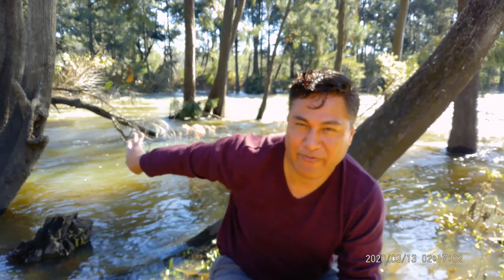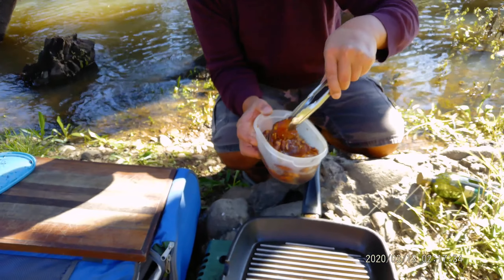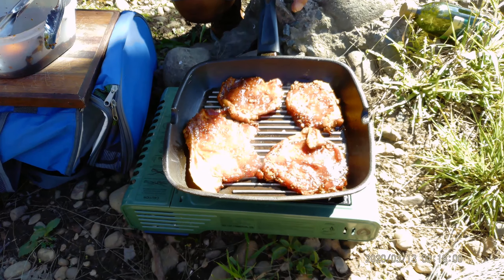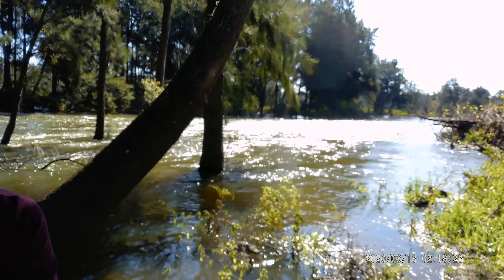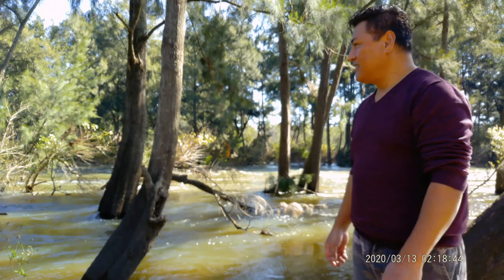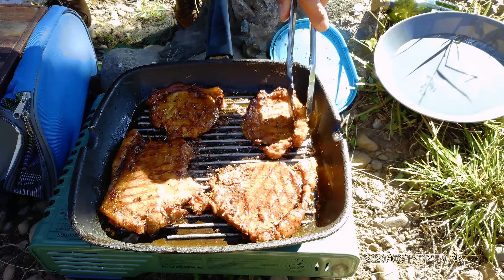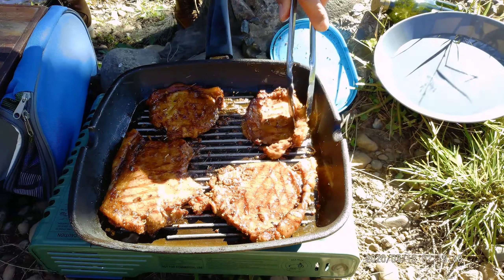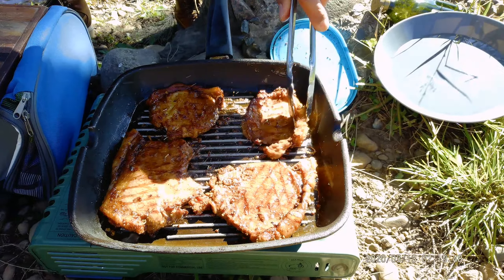Pork Burgers by the Nepean River Penrith New South Wales Australia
Hi guys, I hope you are all well. Today I was making Pork Burgers by the Penrith River. Beautiful place to take your family for lunch or picnic. Just a very simple and easy homemade Burgers and very yummy. Enjoy your weekend and stay safe xoxoxo